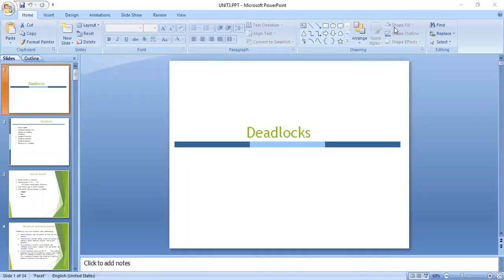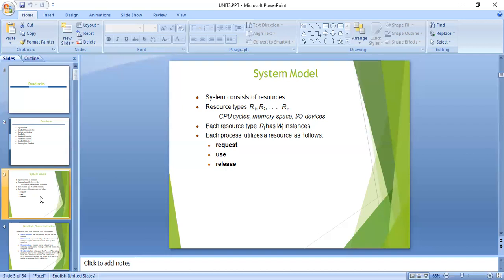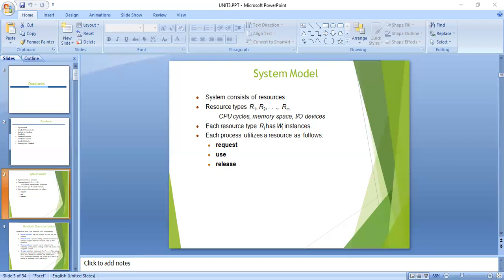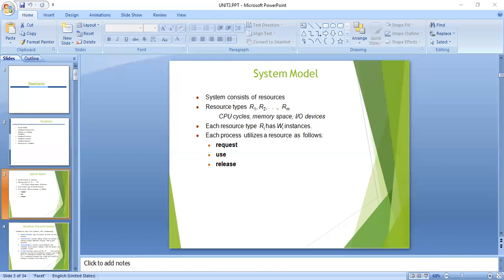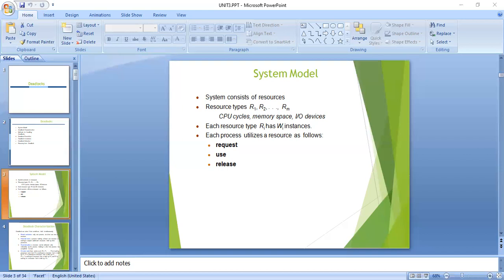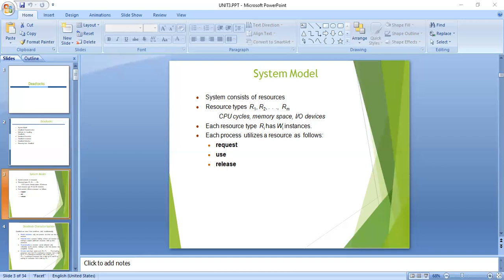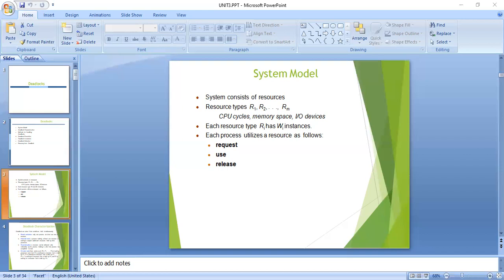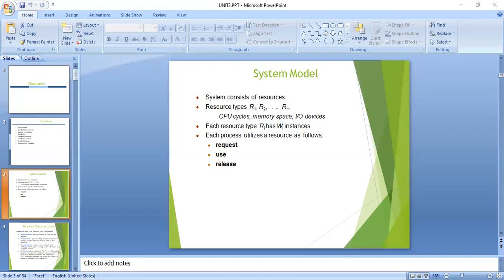JNTUH NRCM R20 CSE22 OS UNIT3 LECTURE1